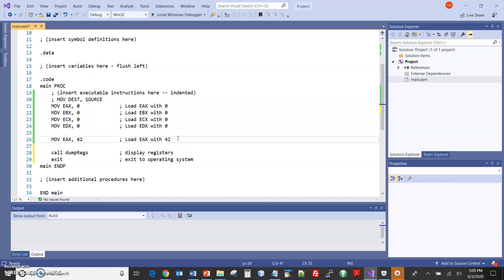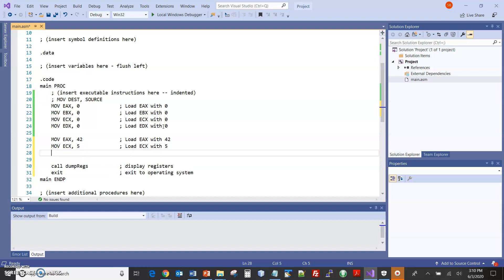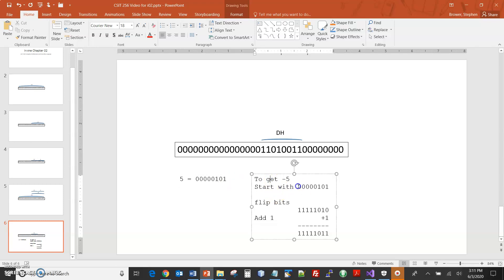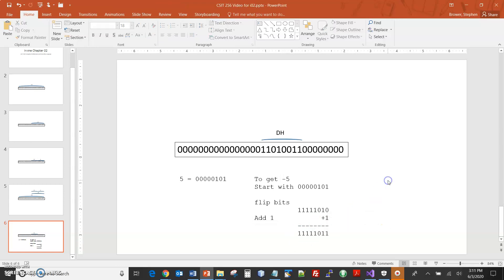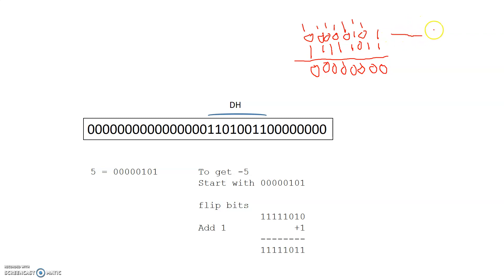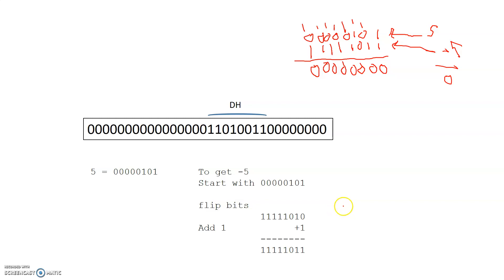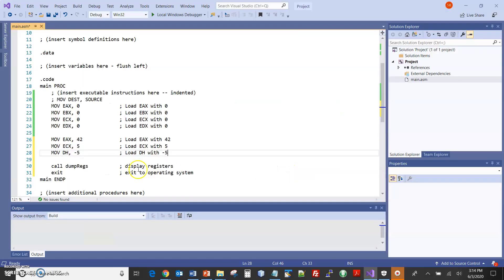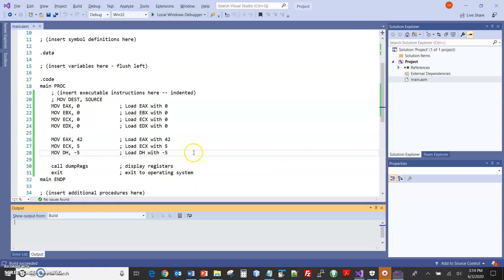CSIT 256 Demo for i02 Part 2 EAX EBX ECX EDX and dumpRegs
Part 2 demo of dumpRegs and registers for Irvine Chapter 02 for CSIT 256 Computer Architecture and Assembly Language at RVCC Summer 2020.  Accompanies the Kip Irvine book.